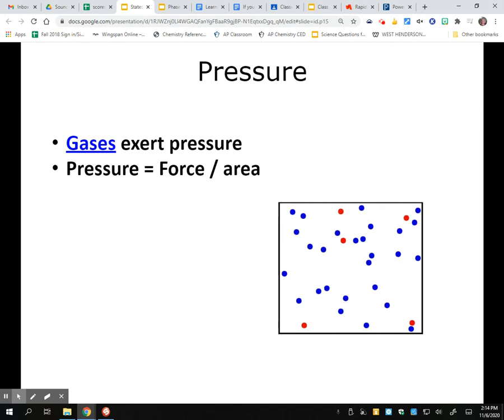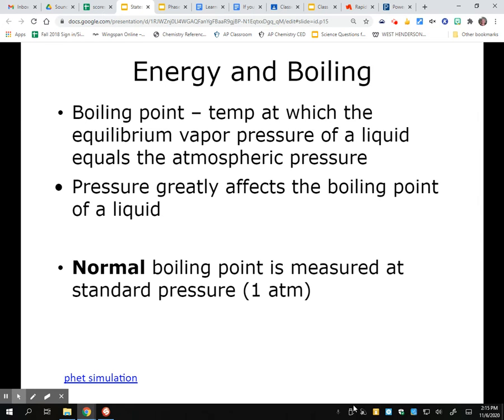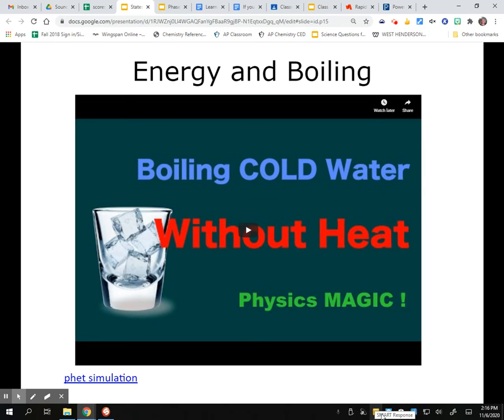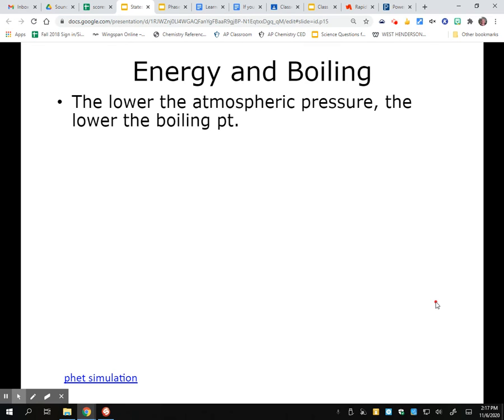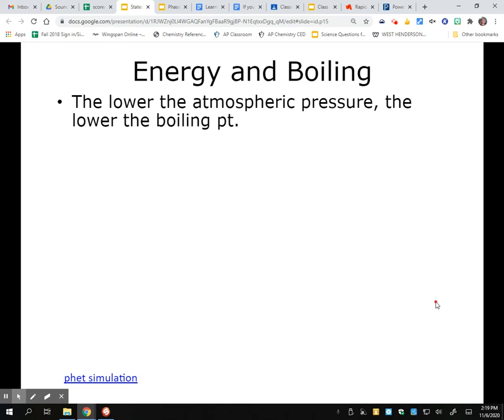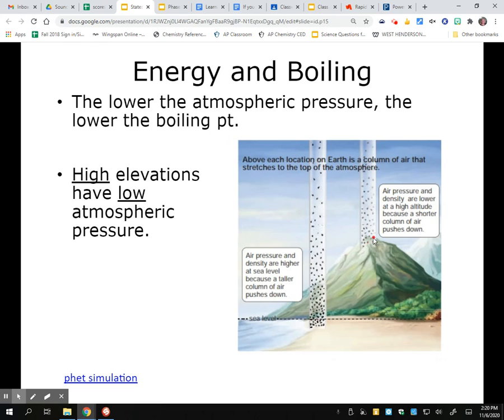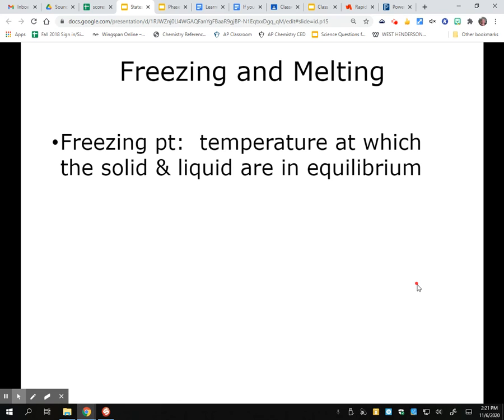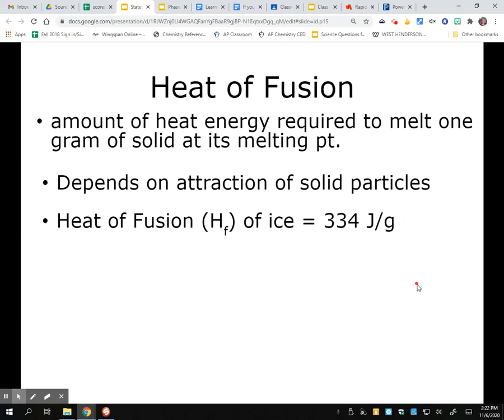Pressure and phase changes